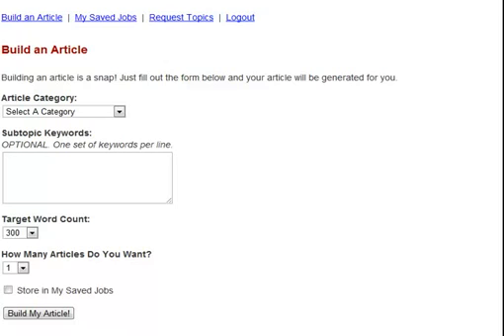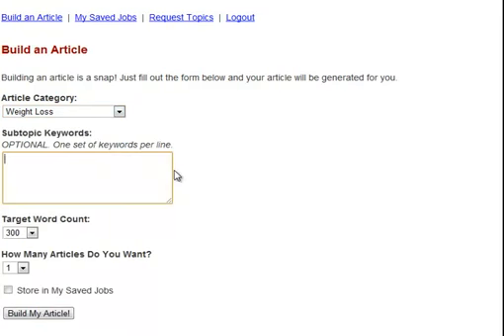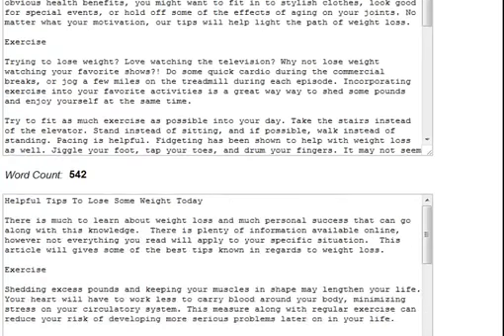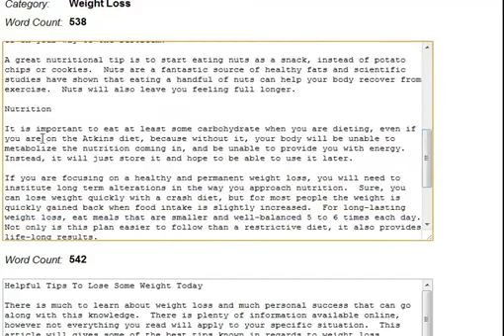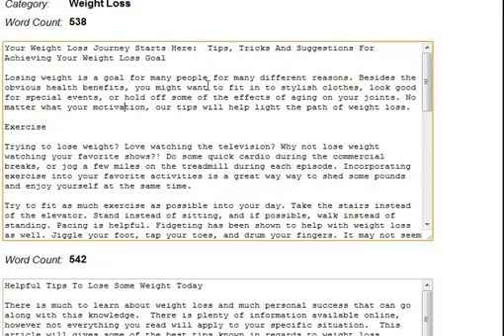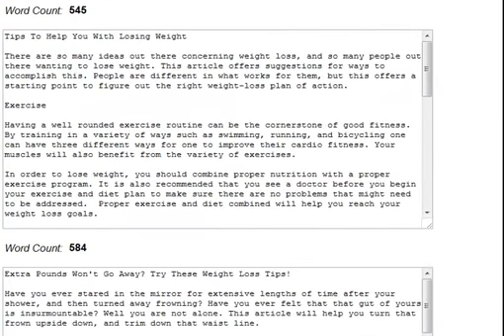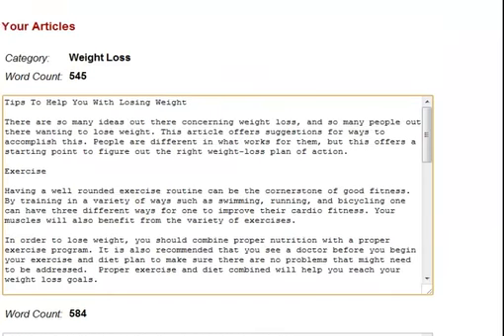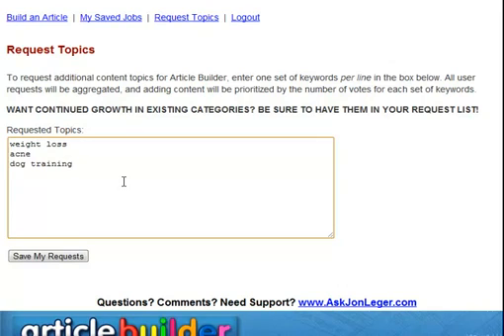Article Builder Demo: How To Create Unique Content Fast!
Article Builder demo. Demo of Article Builder by Jonathan Leger. This tool will help you create high quality articles in a matter of seconds.
for a full demo and purchase information.